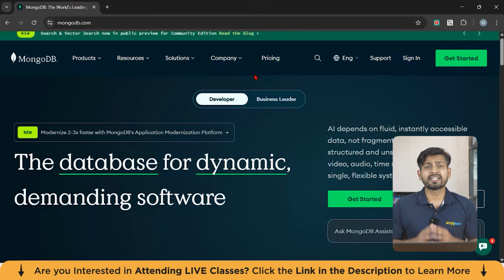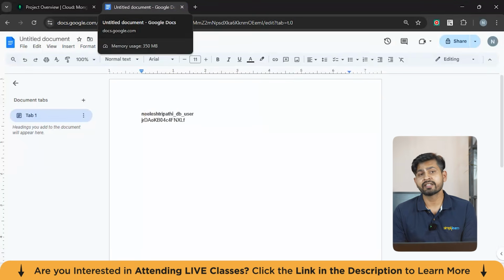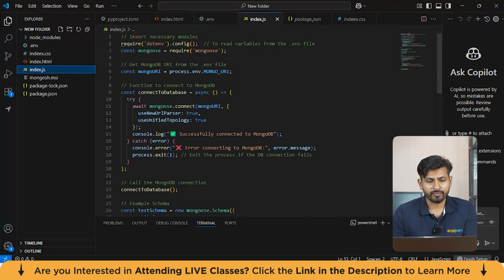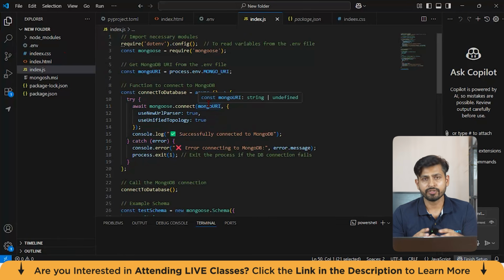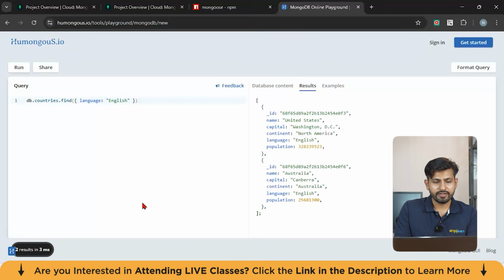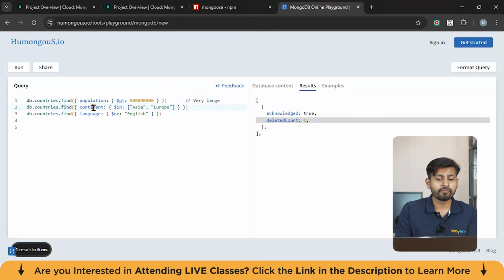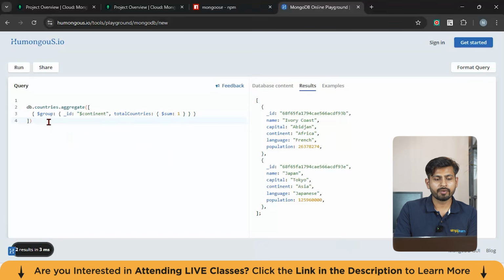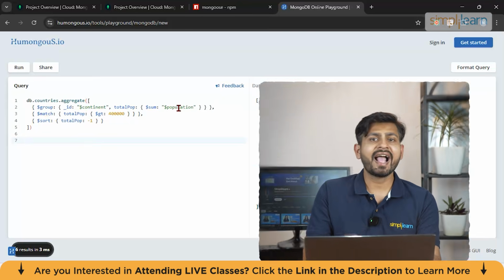Introduction To MongoDB | MongoDB Tutorial For Beginners | Learn MongoDB | Simplilearn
In this video, we’re going to learn everything you need to get started with MongoDB, one of the most popular NoSQL databases. We’ll begin with a quick introduction to what MongoDB is and why it’s used, followed by a hands-on setup guide where you’ll learn how to install MongoDB locally and connect it with MongoDB Atlas, the cloud version. Next, we’ll dive into the core CRUD operations — how to insert, read, update, and delete data — before exploring query operators to filter and find exactly what you need. You’ll also understand the basics of indexing for faster search and how the aggregation framework helps in performing advanced data analysis. Finally, we’ll wrap up with a quick Q&A to clear any remaining doubts. By the end of this session, you’ll have a strong practical understanding of how MongoDB works and how to use it effectively for real-world projects.

00:00:06 - Introduction
00:01:50 - What is Mongo DB?
00:02:18 - Why is Mongo DB Important?
00:02:50 - Setting up Mongo DB
00:03:30 - Creating a New Project in Mongo DB
00:07:54 - Mongo DB in VS Code

MongoDB is a NoSQL, document-oriented database that stores data in flexible, JSON-like documents instead of traditional rows and columns. It allows developers to handle unstructured or semi-structured data efficiently, making it ideal for modern web, mobile, and AI applications. Known for its scalability, speed, and schema-less design, MongoDB makes it easy to store, query, and manage large amounts of data while adapting to changing application needs without complex migrations.

✅ Skills Covered
Agile
Git
SQL
Core Java
Spring
Spring Boot
CSS and CSS
AWS
Docker
Jenkins
JavaScript
ReactJS
Cucumber
Maven JSP
JDBC
MongoDB
JUnit